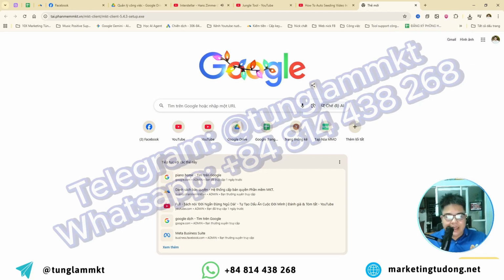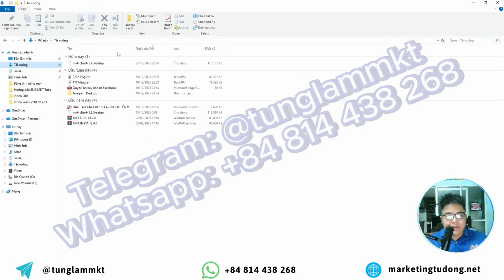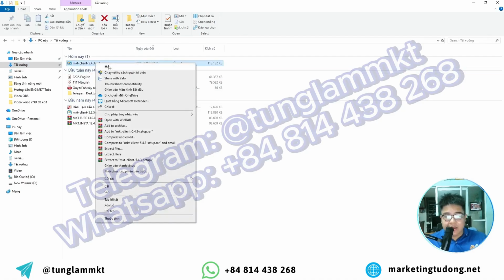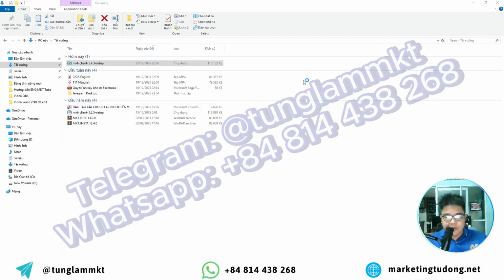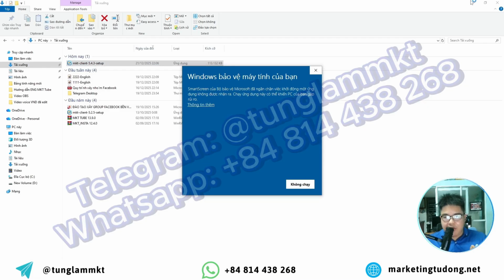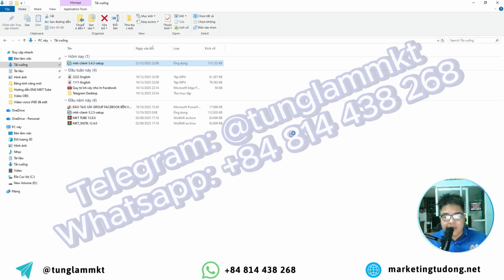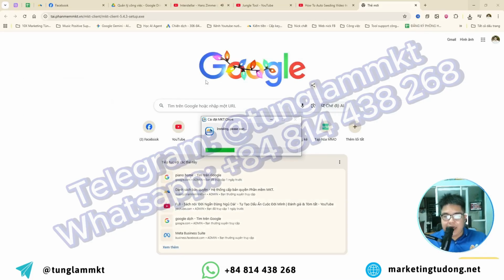How To Install MKT Software | Jungle Tool [FULL GUIDE]